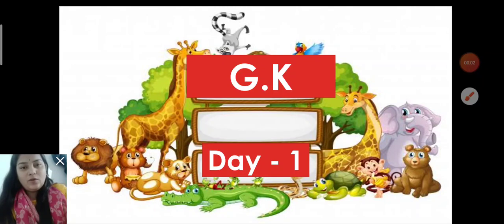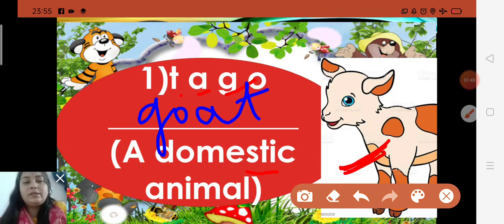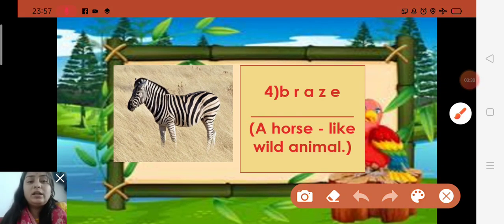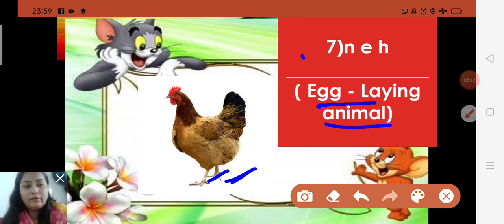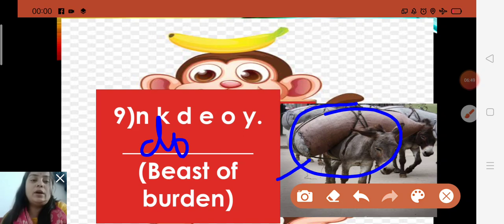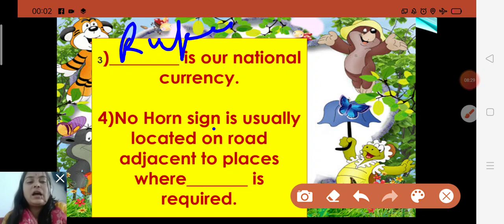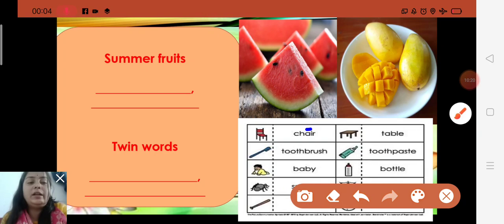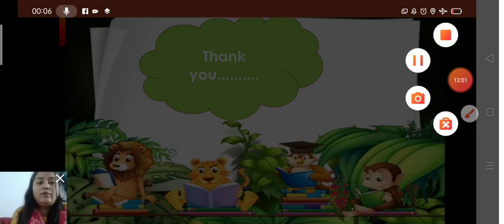17 February 2021